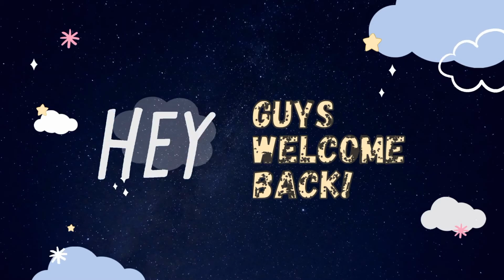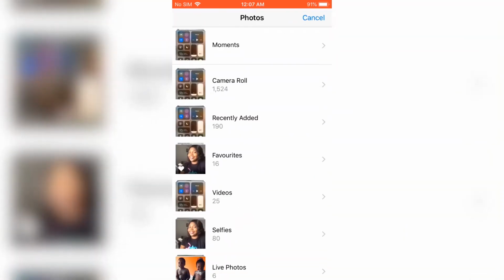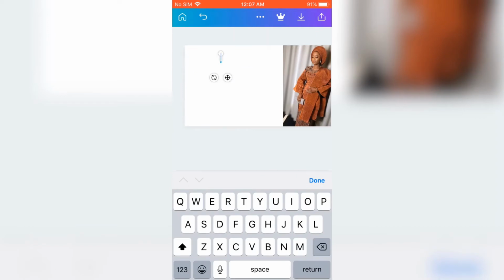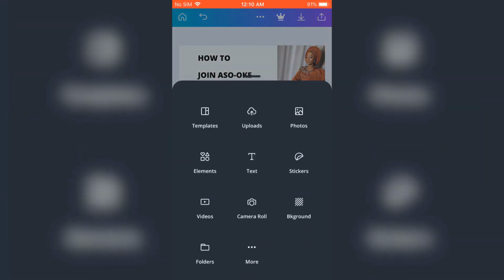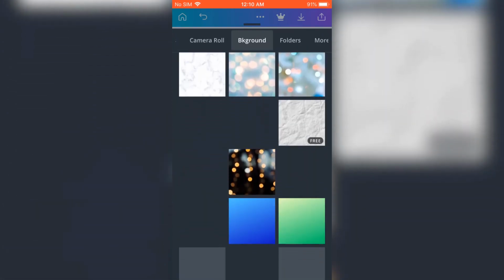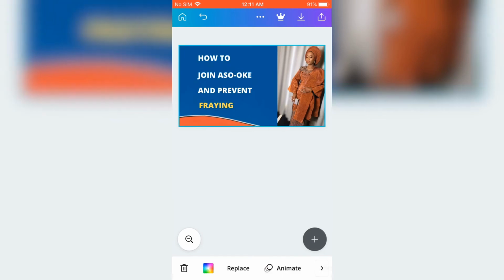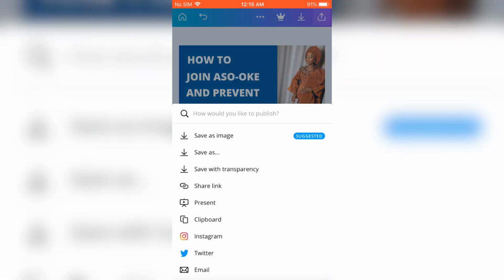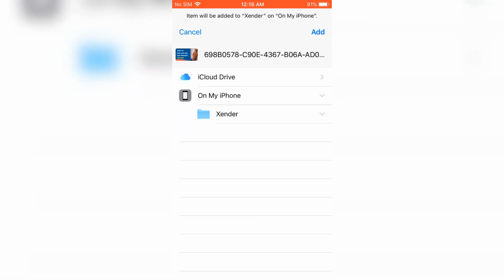How to make Thumbnail for youtube video for free with Canva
Hey guys, today’s video is a tutorial on how to create a thumbnail with Canva